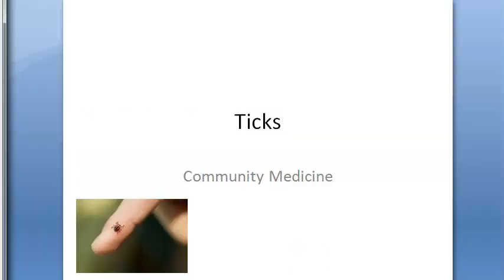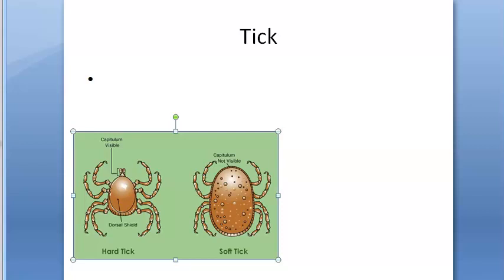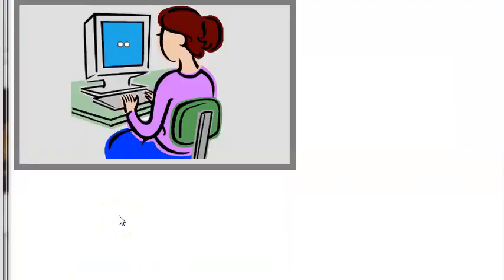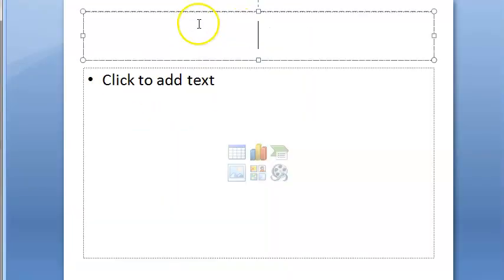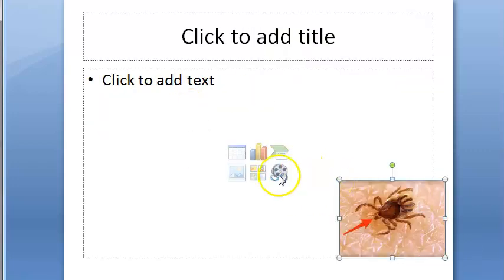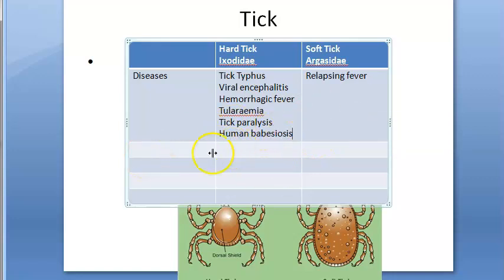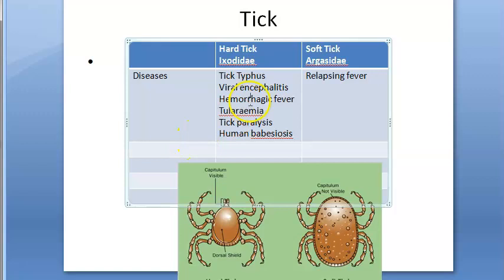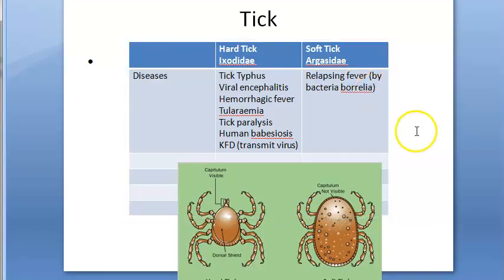PSM 817 Tick Hard Tick Soft Tick Difference